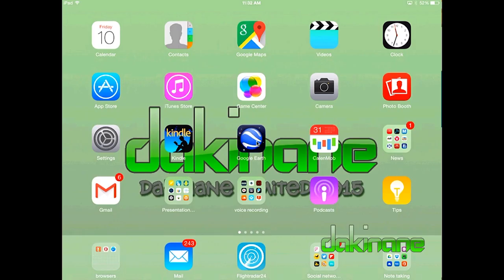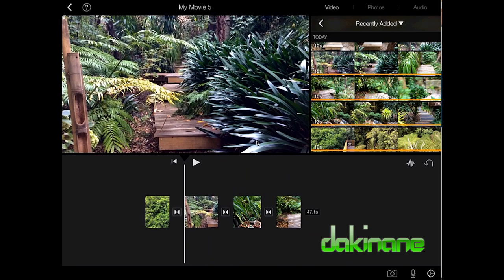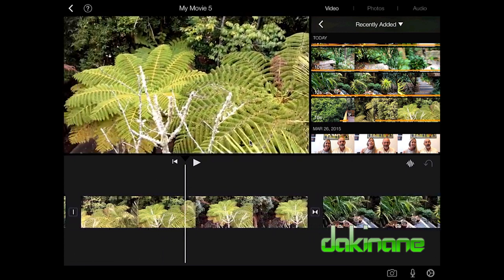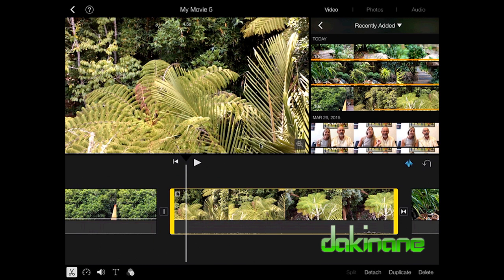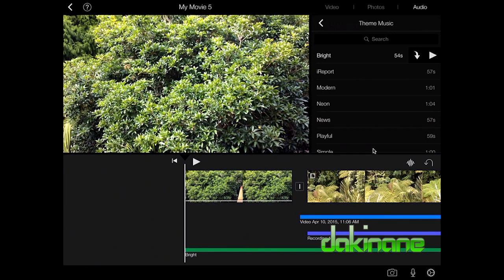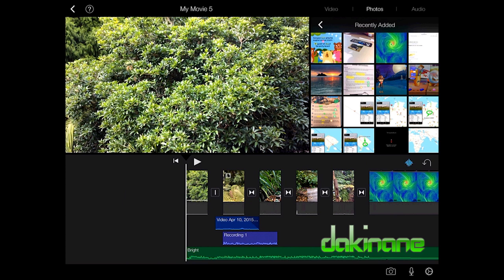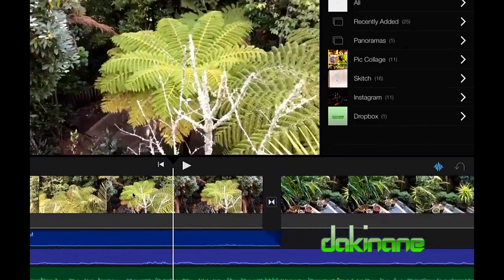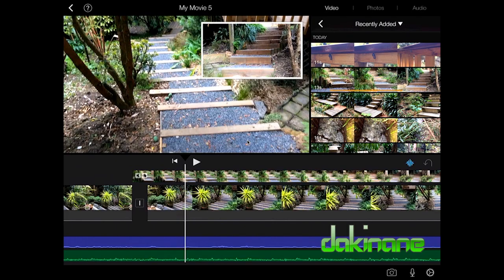iMovie for iPad iOS8 - all you need to know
In this free learning lesson you will learn all you need to know about the iMovie app for iOS8.  You will learn how to insert and edit movie clips, split clips, add titles, create picture in picture footage.  In addition you will also learn how to add different audio clips, sound effects, create your own audio as well as create voice overs.  You will also learn how to add titles  and finally how to export your competed video for sharing on other services.  In short this video will show you all the tips and tricks you need to learn in order to make sophisticated videos on your iPad.

This video is quite long and if you want to learn a specific tip use the links below to jump to the part of the tutorial you want.

Insert video 1:57
Edit storyboard 4:07
Split clips 8:16
Timing functions 9:32
Colour Effects 11:38
Adding audio/voice over 13:03
Adding Still images 20:23
Adding titles 24:02
Picture in Picture 27:36
Saving Project/Exporting 31:34

In addition if you have any suggestions or ideas for new tutorials please let us know by contacting us directly